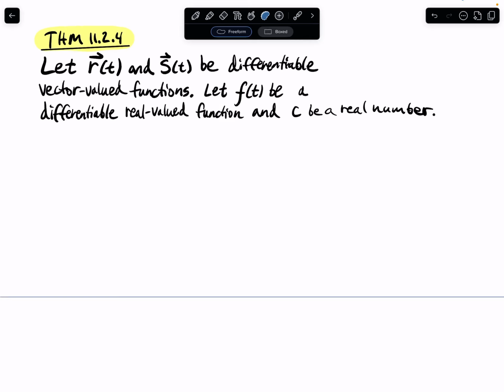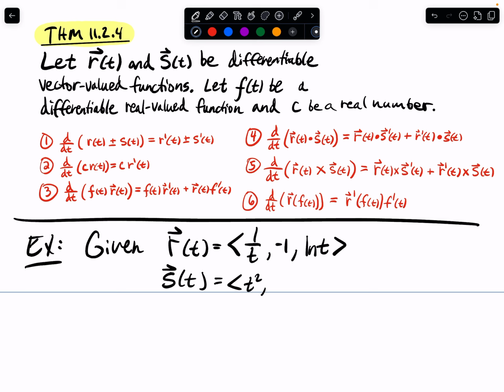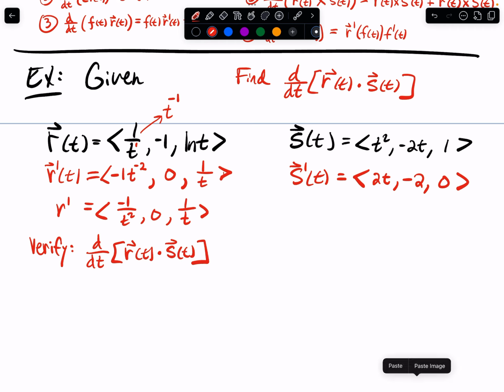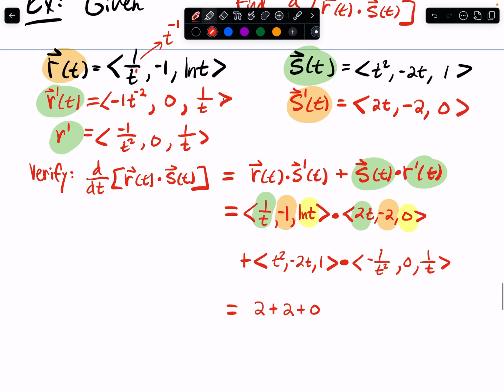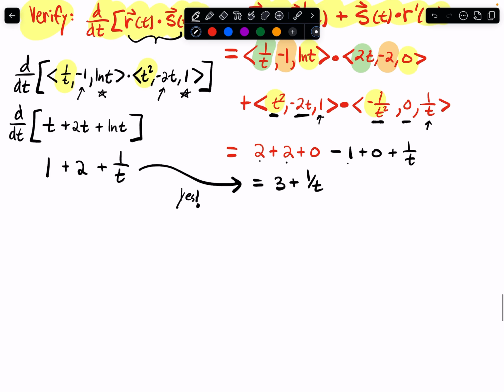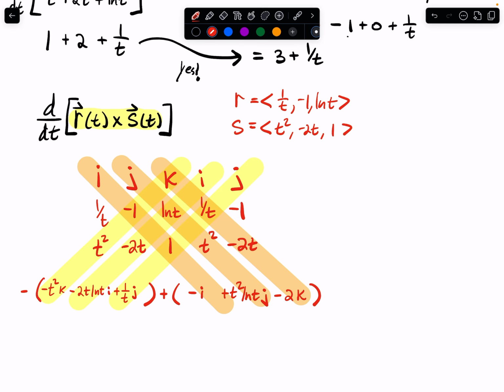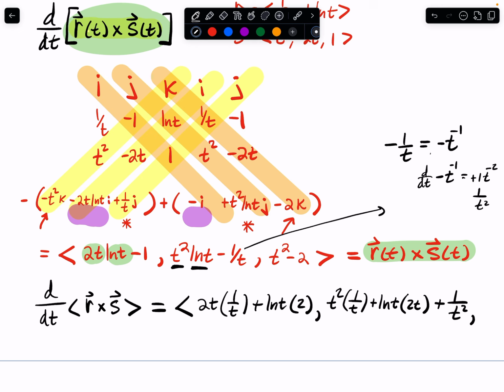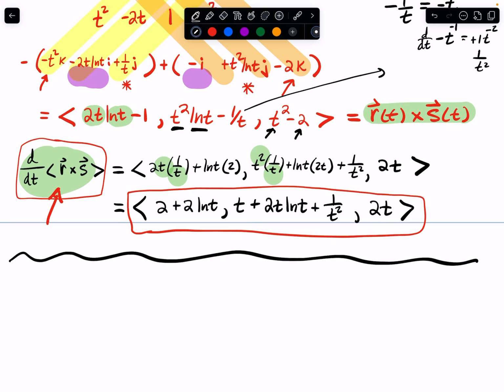11.2.2 Derivative Rules for Vector Valued Functions for the Dot Product and Cross Product